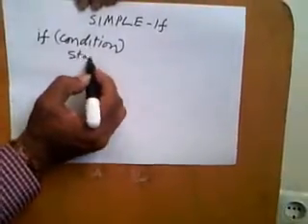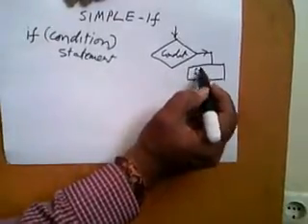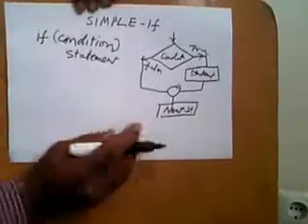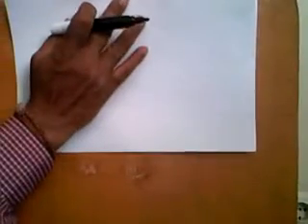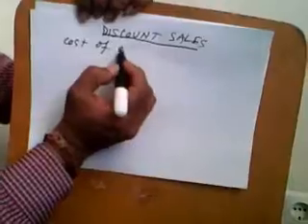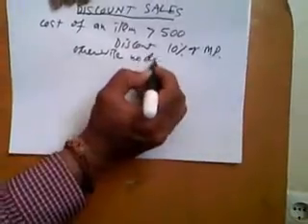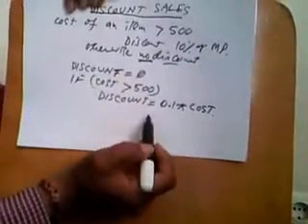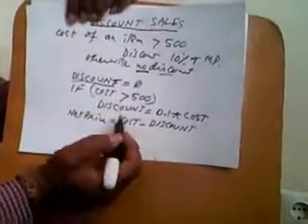when to use simple if part -1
IT IS ONE OF THE BRANCHING STATEMENTS CALLED ONE WAY BRANCHING. IN THIS LECTURE , I OUTLINED WHEN TO USE SIMPLE ALONG WITH FLOW CHART. IT IS COMMON TO MANY PROGRAMMING LANGUAGES